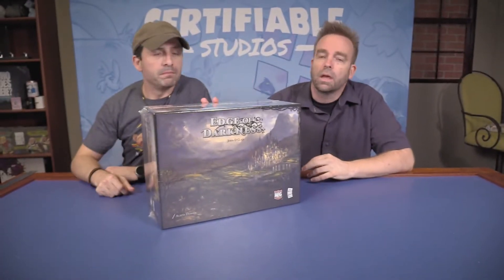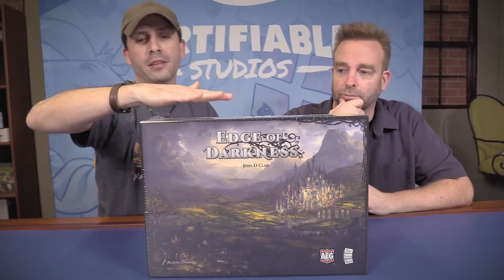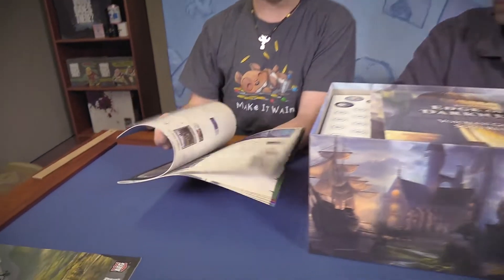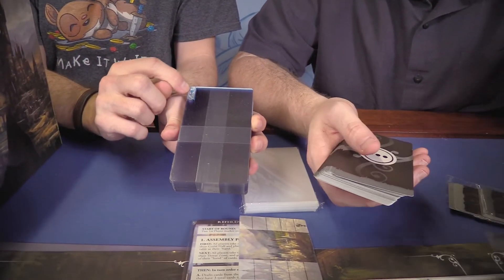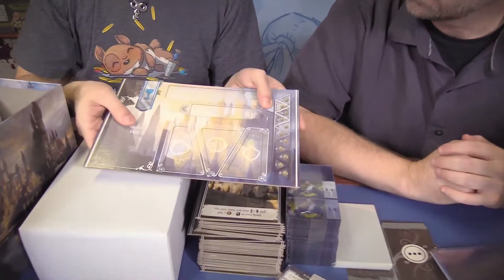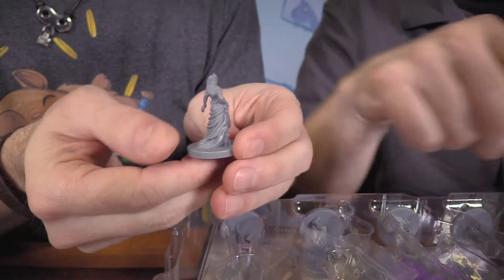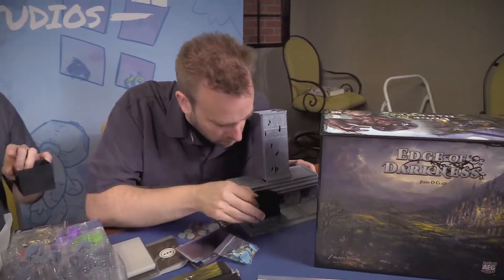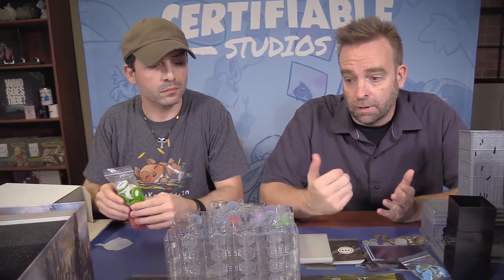Certifiable Studios Unboxing - Edge of Darkness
Anthony and Rick bust open the new game from AEG, Edge of Darkness, and dive into the amazing craftsmanship and quality they've packed into this HUGE game!